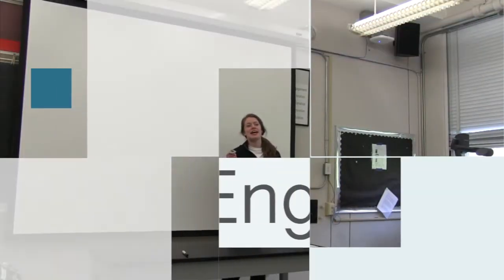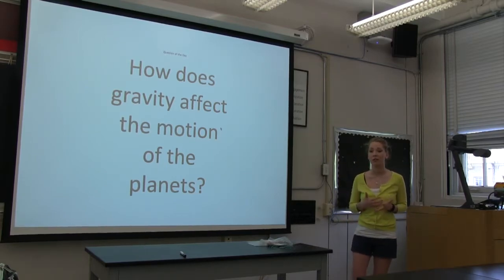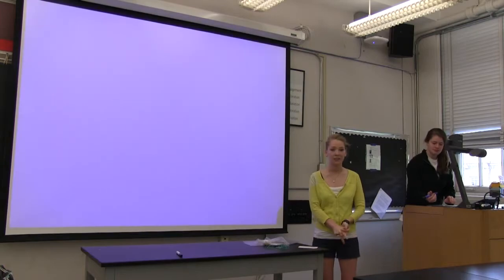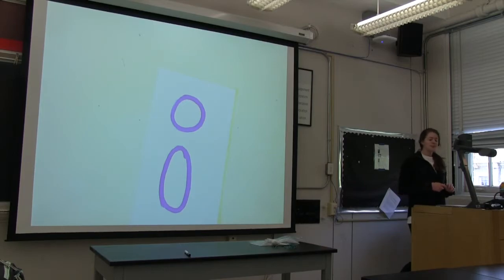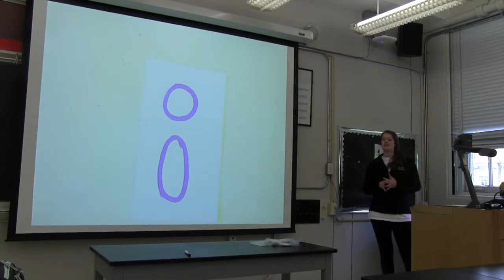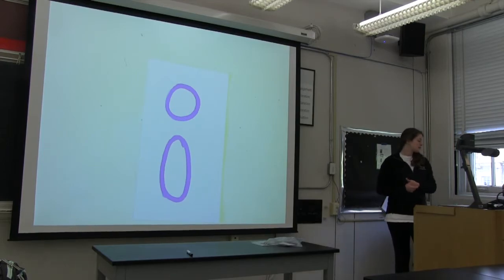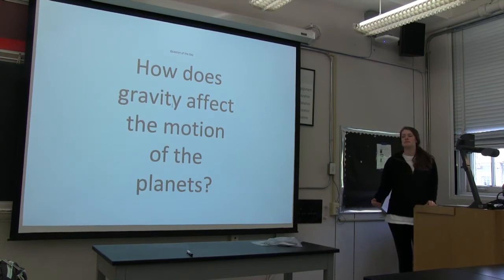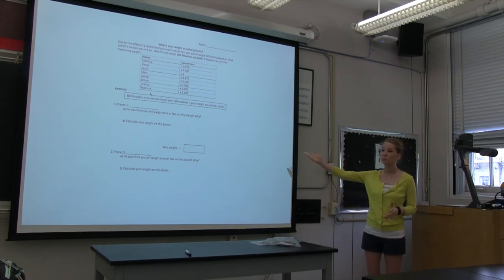6th Grade - Lesson 6: Space and Gravity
Engage - 0:12
Explore - 1:16
Explain - 4:46
Elaborate - 12:00